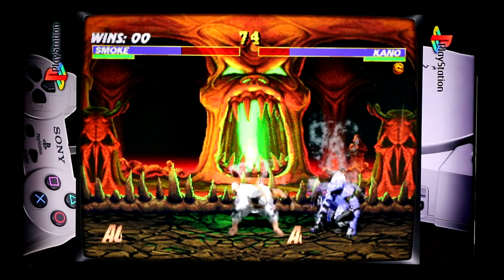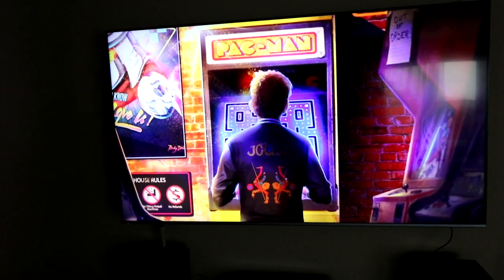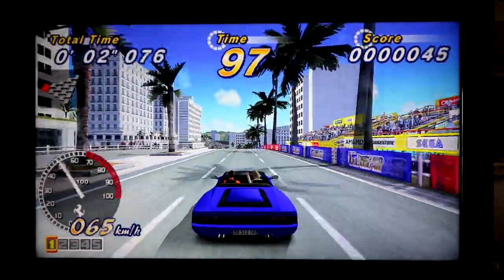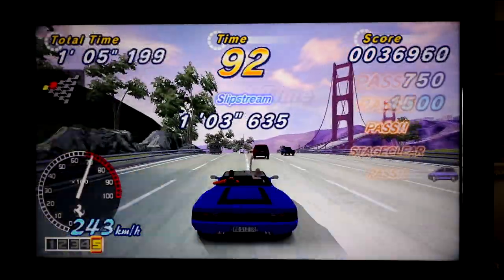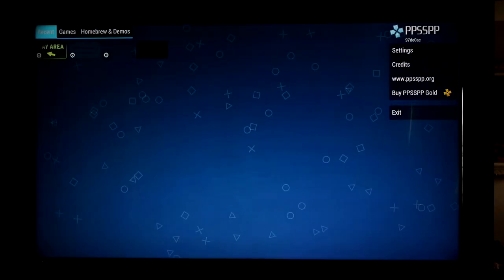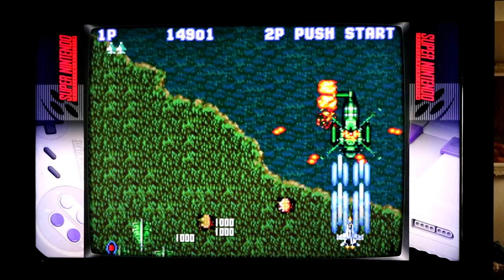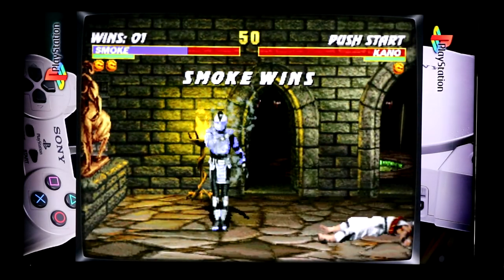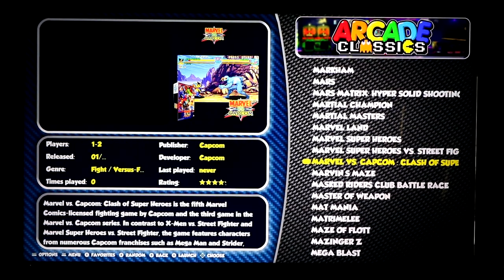Raspberry Pi 4 Emulation On a 75in 4K TV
Bigger is better, let us check out this retropie image running off of a raspberry pi 4 board with a 75in Vizio 4k TV.

My 4k 75in TV
512gb sd card
Raspberry pi 4

512gb micro sd
400gb micro sd
256gb micro sd
128gb micro sd
64gb micro sd
32gb micro sd